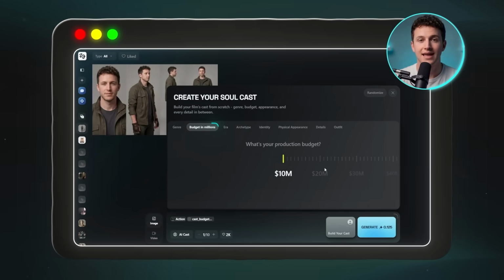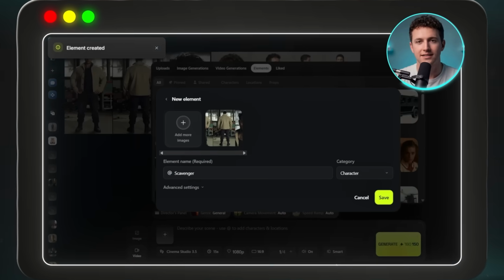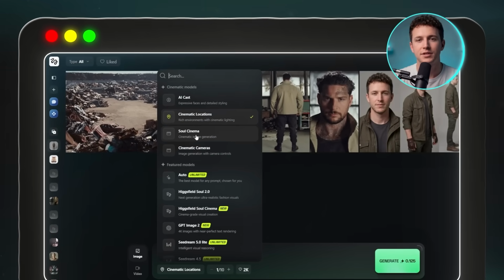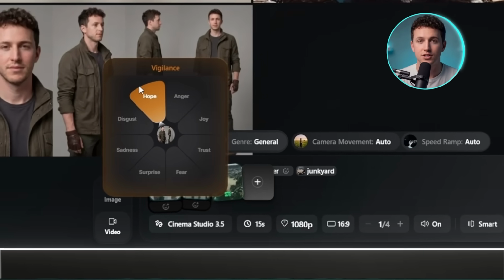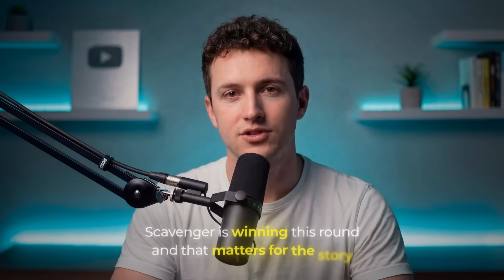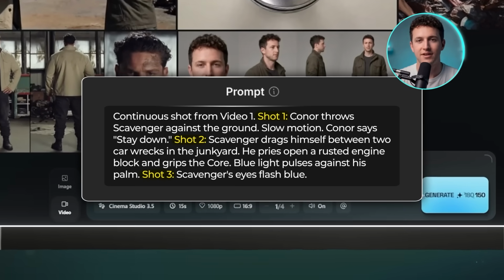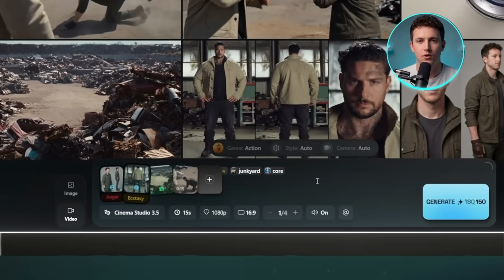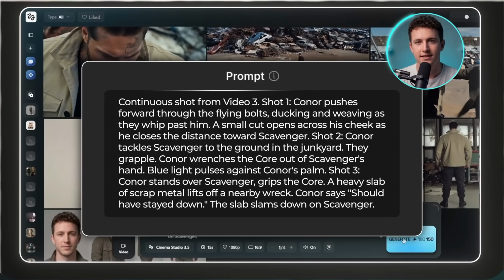How to Make AI Fight Scenes With Higgsfield AI - Step by Step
In this video, I walk through a complete workflow for creating cinematic AI fight scenes in Higgsfield, starting with a simple story outline and building consistent characters, locations, and props before chaining multiple video clips into one continuous sequence. I show how to use Cinema Studio, video references, emotion controls, and basic editing in CapCut to turn a four-part junkyard fight into a finished action scene that actually feels connected from start to finish.